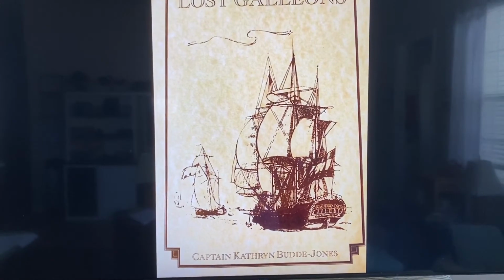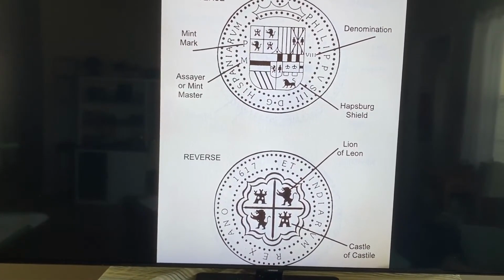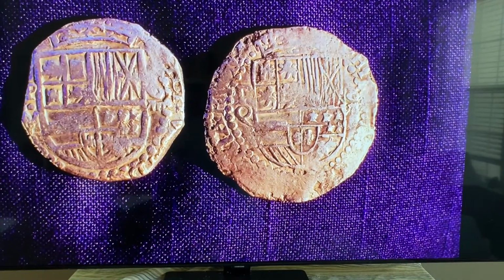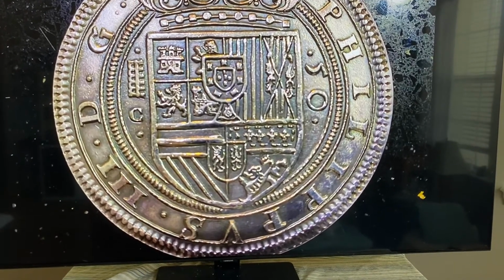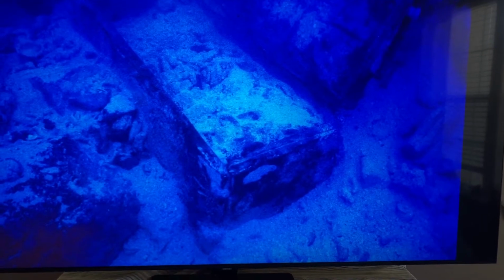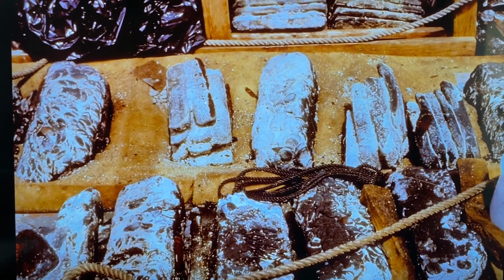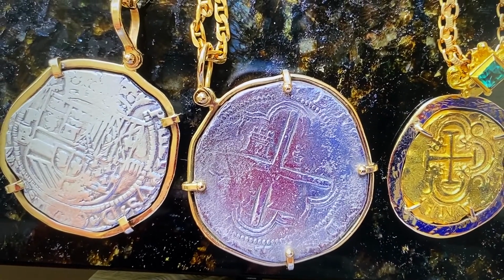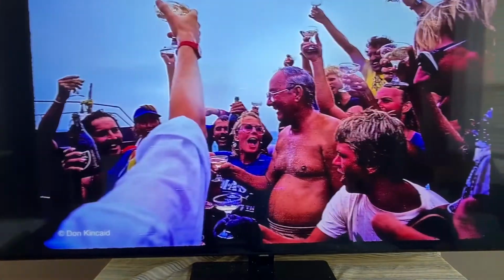Coins of the Lost Galleons by KT Budde-Jones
A quick introduction and/or review of the markings on Spanish Colonial shipwreck coins by "Atocha Golden Crew" member, KT Budde-Jones, author of Coins of the Lost Galleons.  If you would like to read more Real Life, Real Adventure, Real Treasure stories check out "Atocha Treasure Adventures; Sweat of the Sun; Tears of the Moon" book by Atocha Golden Crew Diver and Captain Syd Jones.